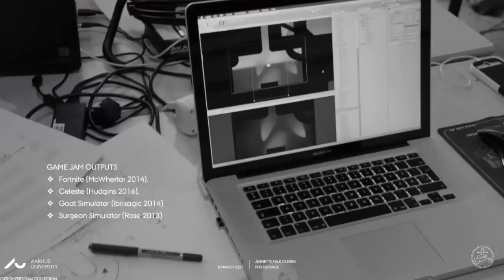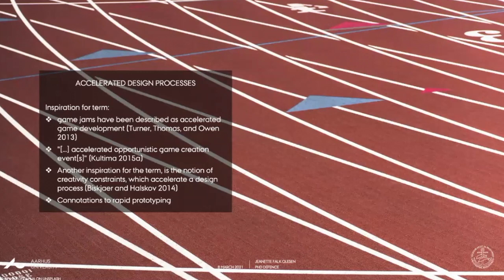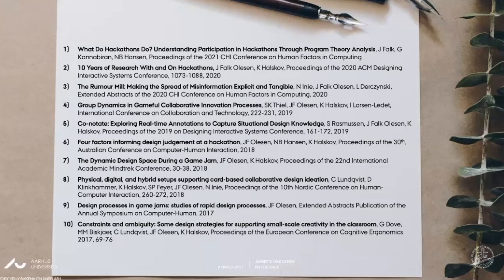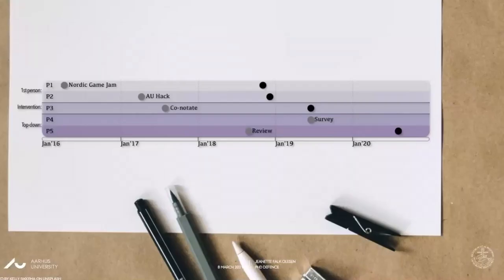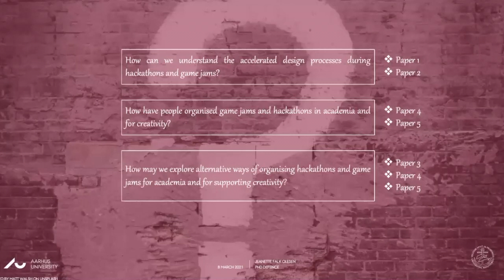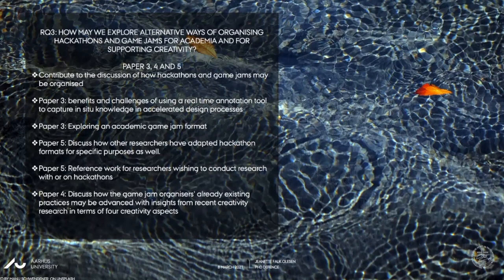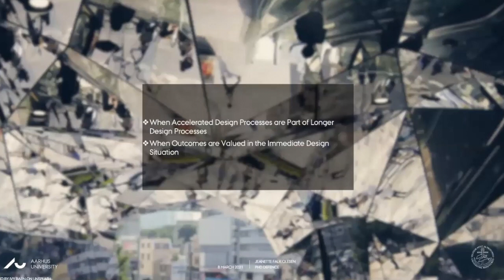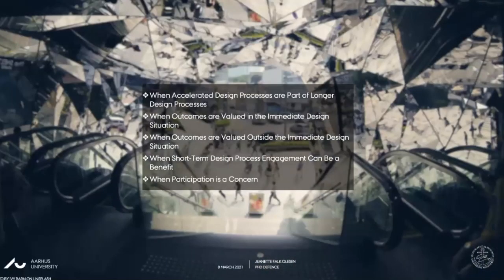PhD Defence Presentation: How Game Jams and Hackathons Accelerate Design Processes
I present my PhD project in the beginning of the defence on the 8th March 2021. The video was recorded live during the defence through Zoom, so the video and audio quality is not the best.